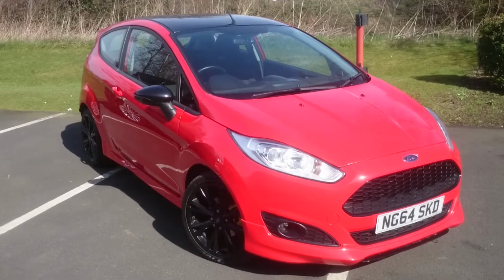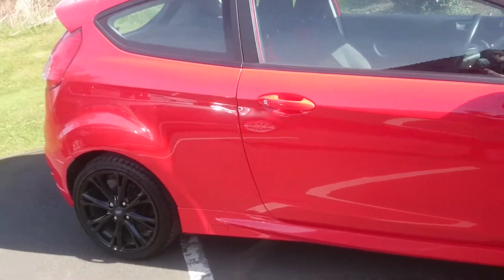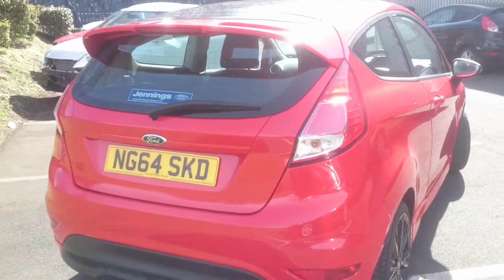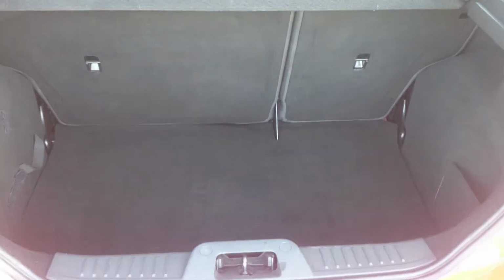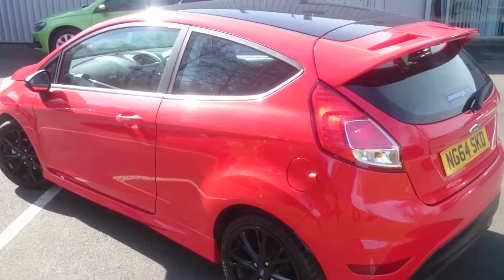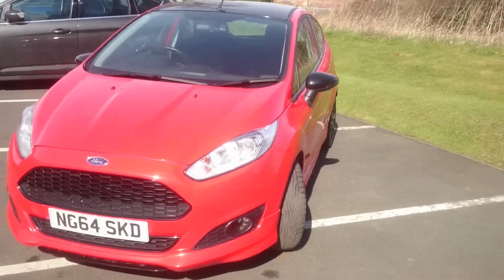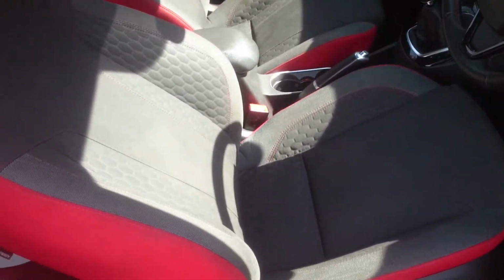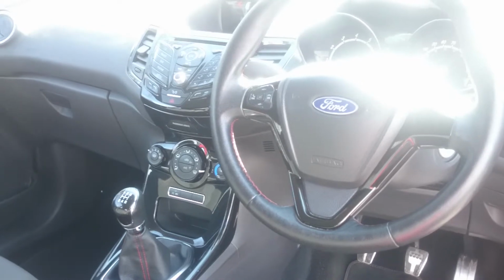Used Ford Fiesta 1.0 EcoBoost 140 Zetec S Red 3dr Race Red 2015